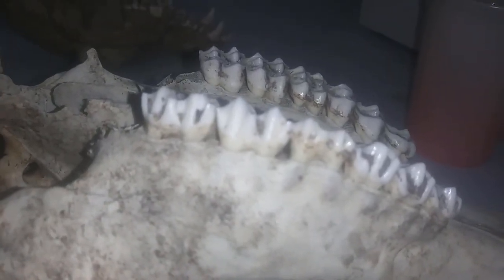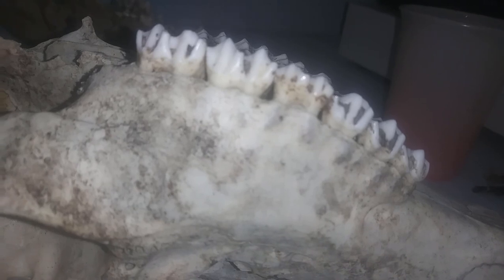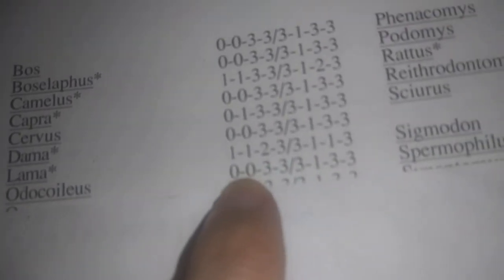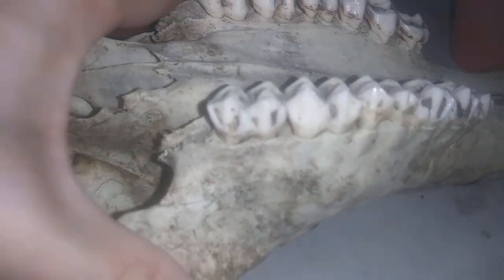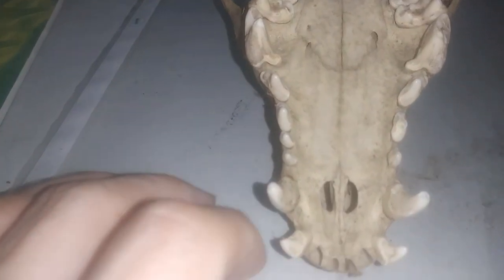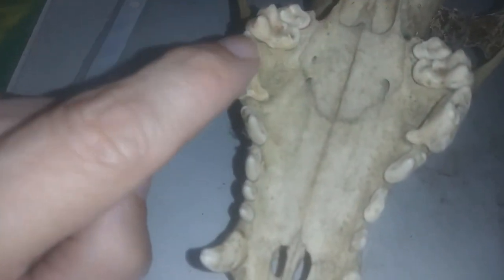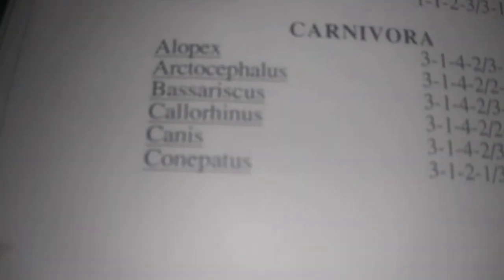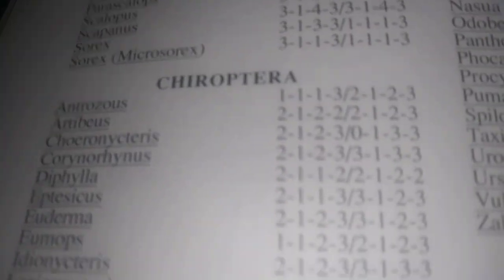Dental Formula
Learn how to do dental formulas to identify skulls.  We will look at a White-Tailed Deer skull and a domestic dog skull.  There are websites that you can visit that have dental formulas on them.  Search for Dental Formulas for North American Mammals